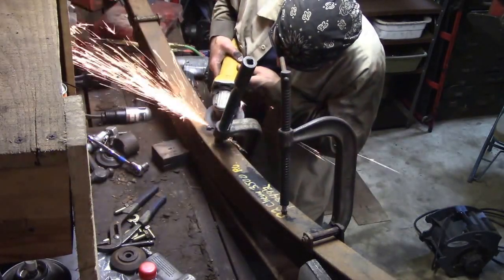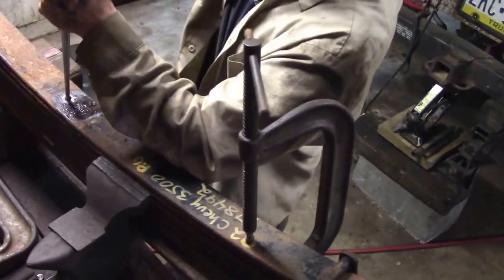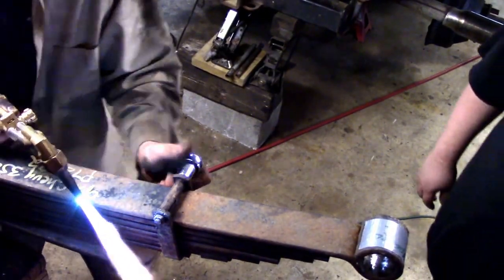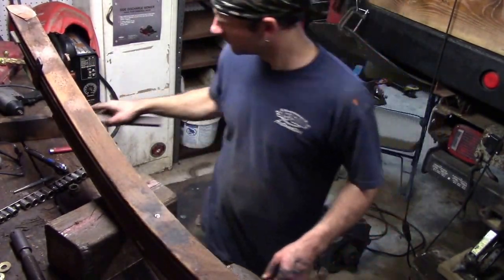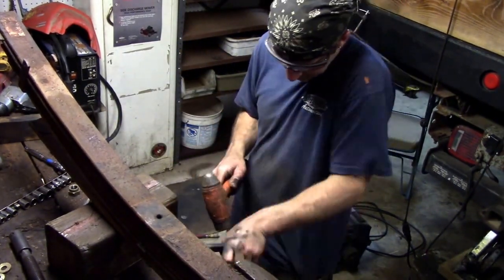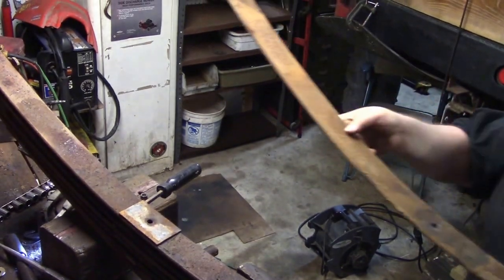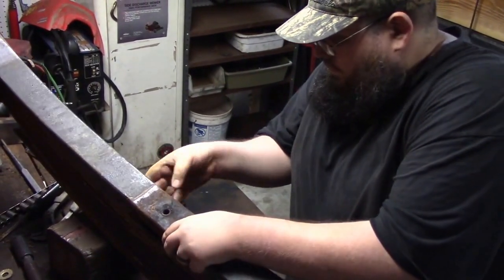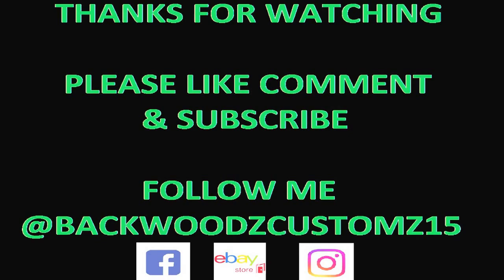Adding More Leaves to a Spring Pack, Building a Heavy Duty Suspension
This video we had to replace a leaf spring pack, but we decided to make it more heavy duty. So we basically added leave's from the old spring pack. This would be similar to an add a leaf setup but ours goes on top for an overload when it hits the stops on the truck.

(economic punch set)
( economic wire brush set for drill)
(economic wire brush set)
(tool sets)
(4 piece C clamps set)
(economic cut off wheels)
(Dewalt cut off wheels)
(economic grinding discs)
(Dewalt grinding discs)
(economic angle grinder)
(Dewalt angle grinder)
(POR-15 rust preventative coating)